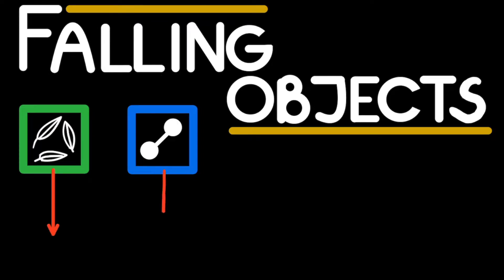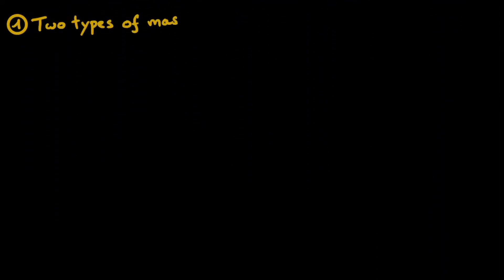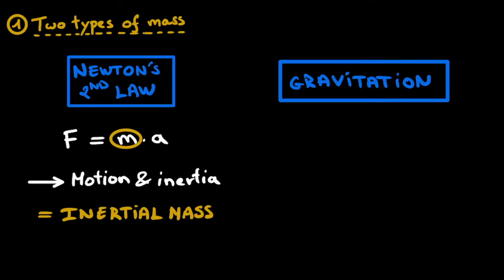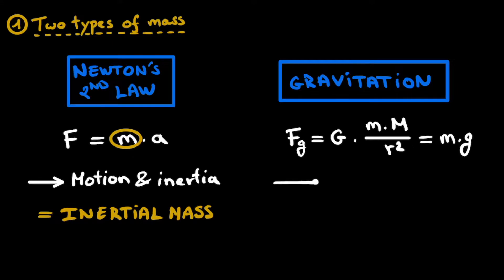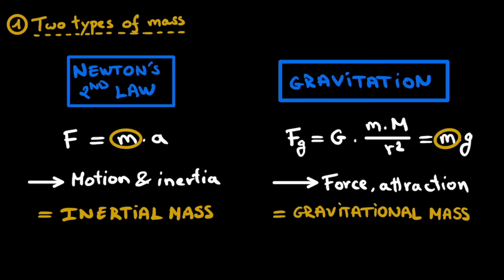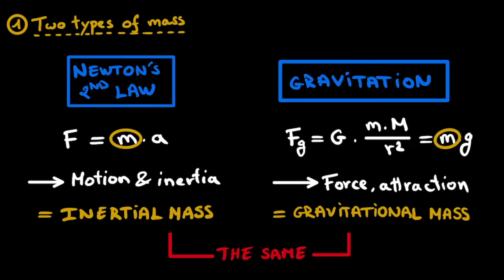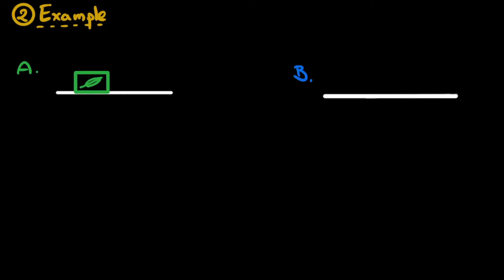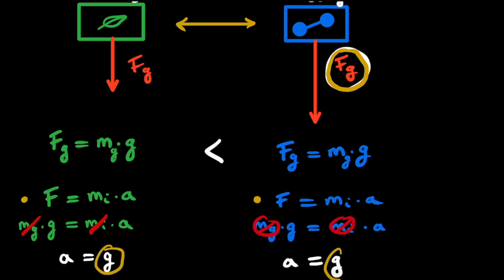Why do objects fall at the same rate? Explained!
👉 Why is it that any object, if dropped from the same height, no matter their mass reaches the ground at the same time? Turns out, it's because the inertial mass is equal to the gravitational mass. Let's find out how!

⏱ Timestamps:
00:00  Intro
01:00  Two types of mass!?
03:23  Concrete Example: Inertial Mass
06:26  Concrete Example: Gravitational Mass
09:51  Why objects fall at the same rate?
11:36  One sentence ANSWER
12:12  Outro